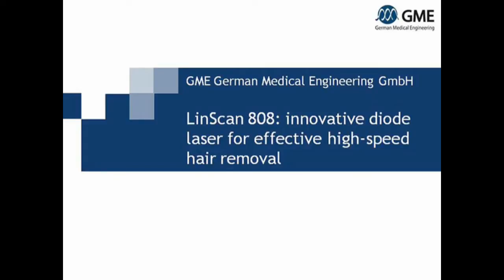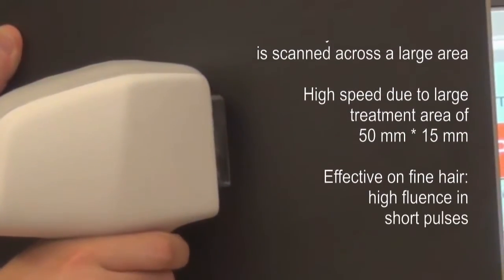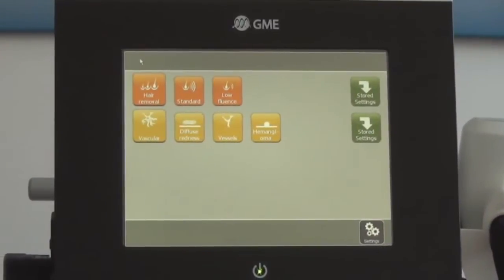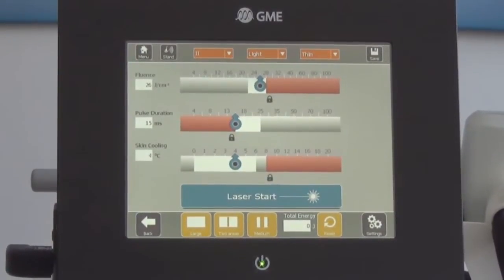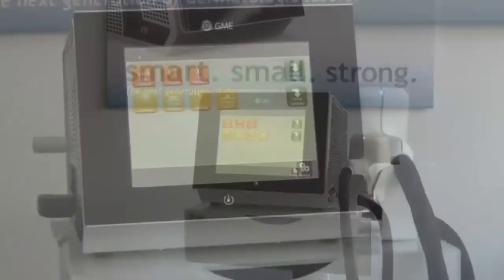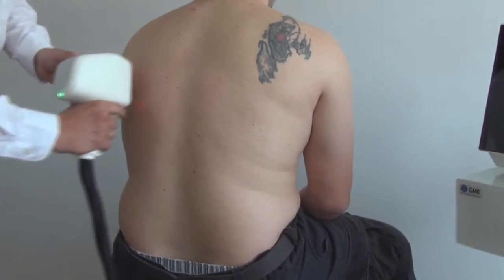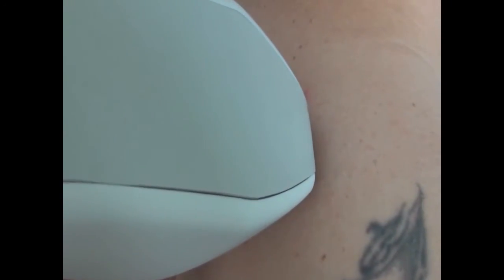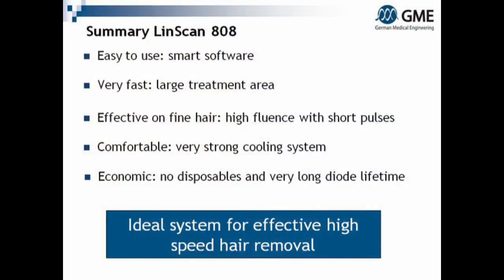GME LinScan 808 - treatment demonstration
LinScan 808 is a diode laser for permanent hair removal. Even large areas can be treated very quickly due to the linear scanning method. Linear scanning is similar to the scanning process of photocopiers: a narrow beam is linearly scanned over a larger area.

LinScan 808 ist ein Diodenlaser für die dauerhafte Haarentfernung. Durch das Linear Scanning Verfahren können auch größere Flächen sehr schnell behandelt werden. Beim Linear Scanning wird ein dünner Laserstrahl linear über eine größere Fläche gescannt, vergleichbar mit dem Scanvorgang bei Photokopierern.